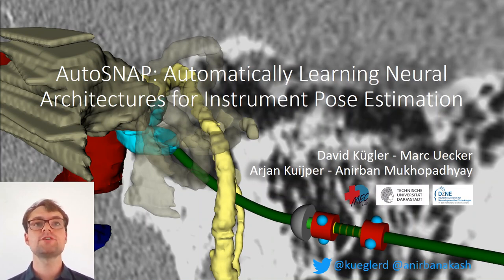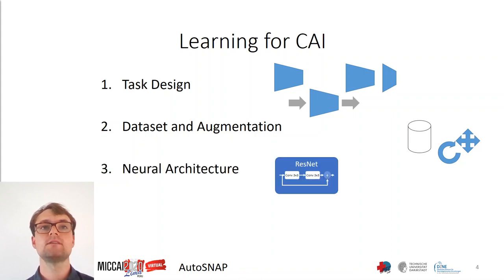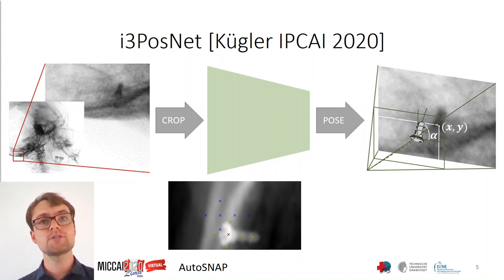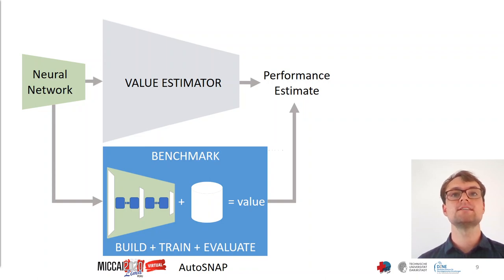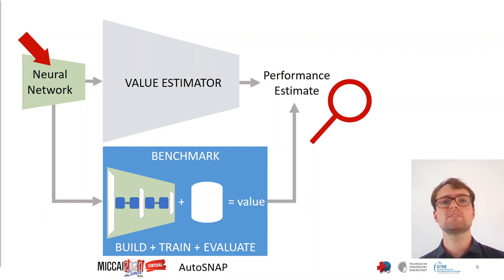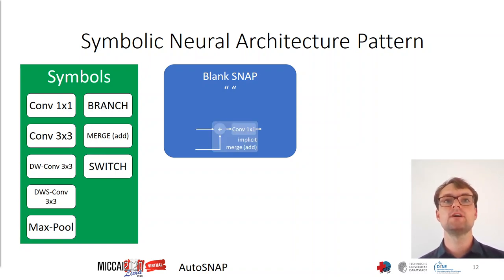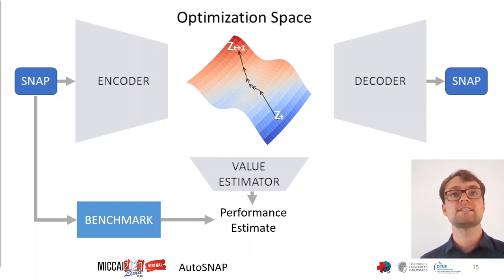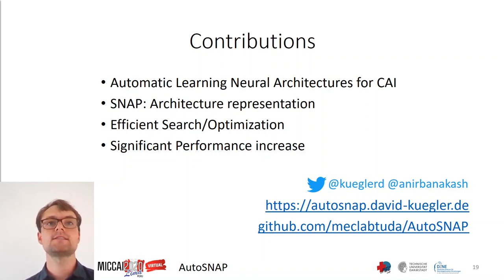AutoSNAP: Automatically Learning Neural Architectures for Instrument Pose Estimation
The presentation to The 23rd International Conference on Medical Image Computing and Computer-Assisted Intervention (MICCAI 2020).

Kügler, D*; Uecker, M*; Kuijper, A; Mukhopadhyay, A (2020): AutoSNAP: Automatically Learning Neural Architectures for Instrument Pose Estimation. MICCAI 2020, Springer, doi: tbd, arXiv: 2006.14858
* Equal contribution

Abstract
Despite recent successes, the advances in Deep Learning have not yet been fully translated to Computer Assisted Intervention (CAI) problems such as pose estimation of surgical instruments. Currently, neural architectures for classification and segmentation tasks are adopted ignoring significant discrepancies between CAI and these tasks.
We propose an automatic framework (AutoSNAP) for instrument pose estimation problems, which discovers and learns architectures for neural networks. We introduce 1) an efficient testing environment for pose estimation, 2) a powerful architecture representation based on novel Symbolic Neural Architecture Patterns (SNAPs), and 3) an optimization of the architecture using an efficient search scheme. Using AutoSNAP, we discover an improved architecture (SNAPNet) which outperforms both
the hand-engineered i3PosNet and the state-of-the-art architecture search
method DARTS.